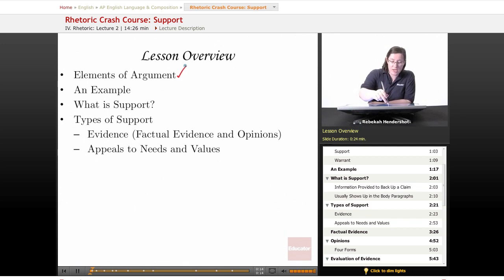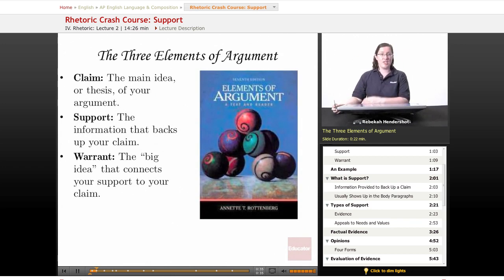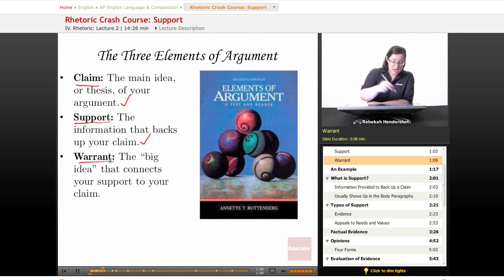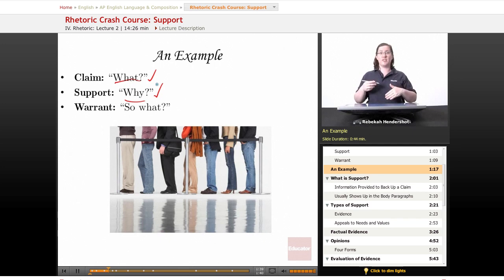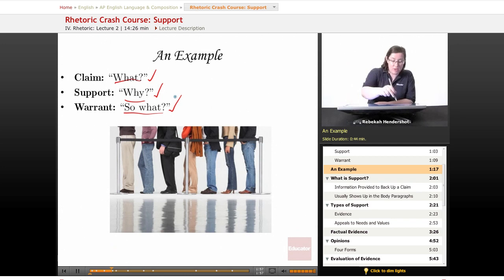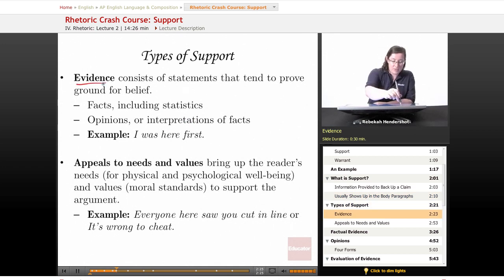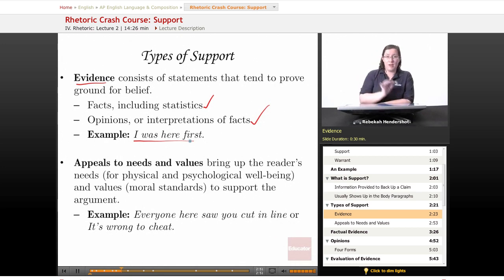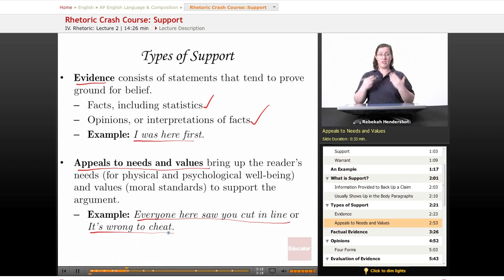AP English: Rhetoric Crash Course -- Support